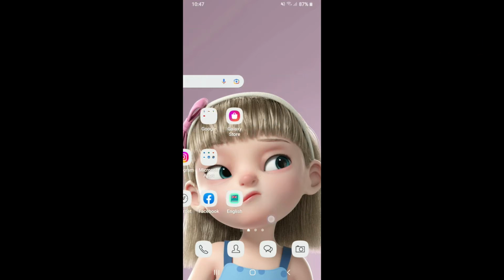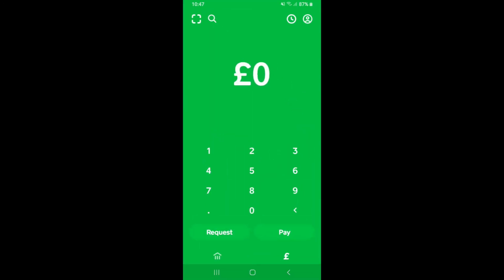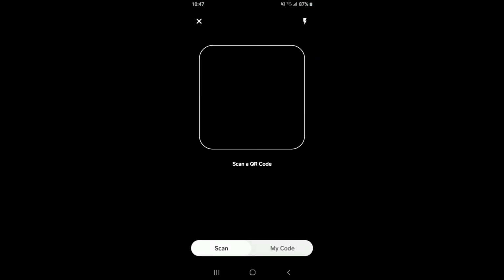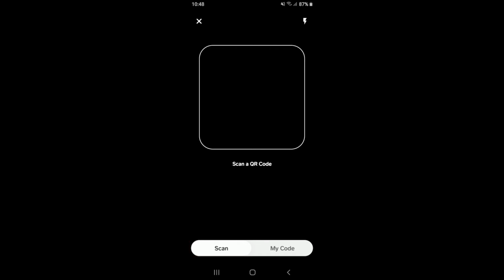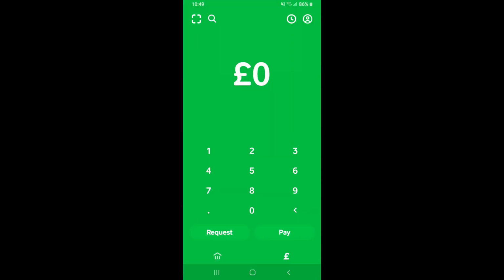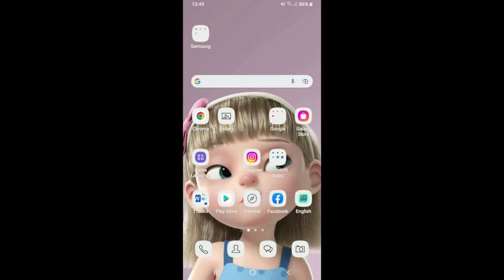How To Activate Cash App Card (2022) | Cash App Cash Card Activation Steps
In this video I am going to guide you How To Activate Cash App Card.

CHAPTERS
0:00 - Intro
0:19 - How To Activate Cash App Card
1:00 - Outro

Hey EveryOne!